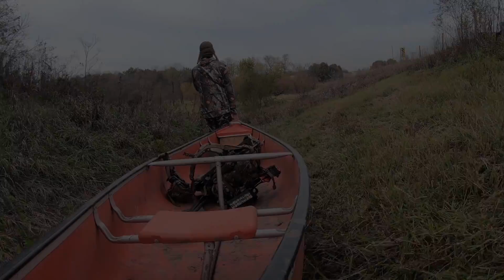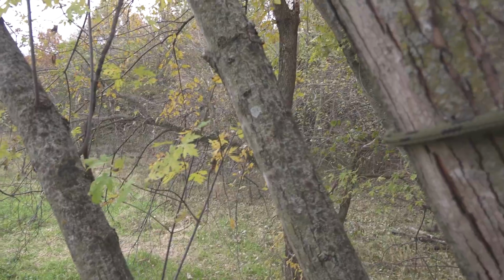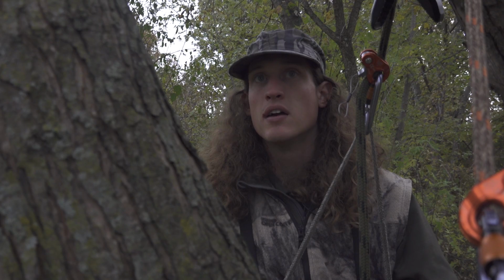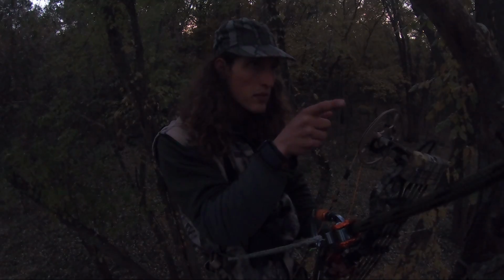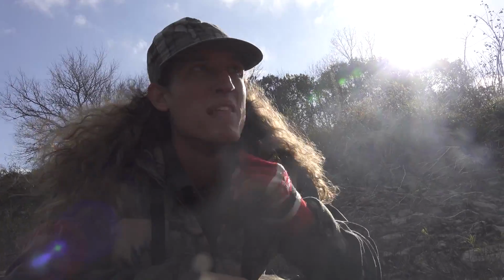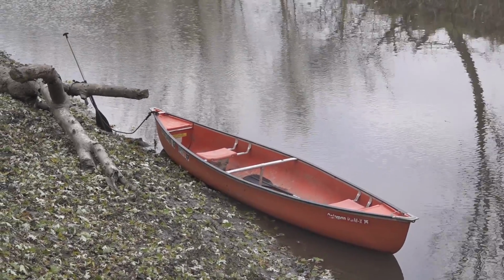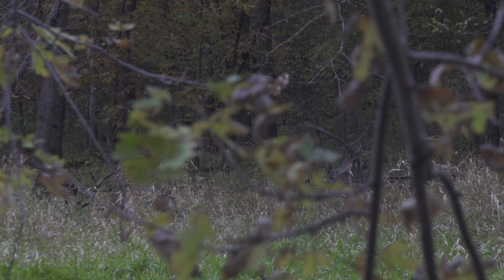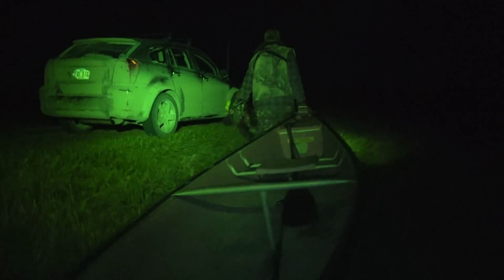CANOE HUNTING PUBLIC LAND! - Buck Encounters!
Zach and his brother, Logan, paddle in and find some big public land bucks!
Check out VORTEX OPTICS and save 20% on apparel and branded gear only using code THP20

TREE SADDLES - Check out Tethrd saddles and platforms!

Camera Gear List:

Go Pro
Go Pro Housing

BROADHEADS
Zach - Slick Trick 4 blade
Greg - Rage two blade
Ted - Muzzy 100 grain